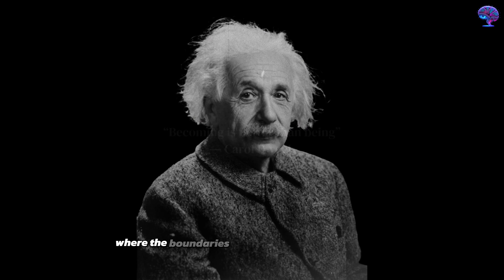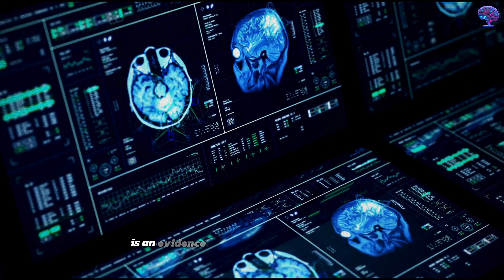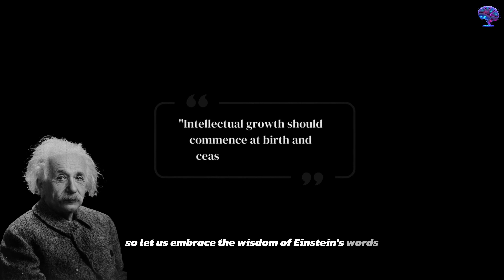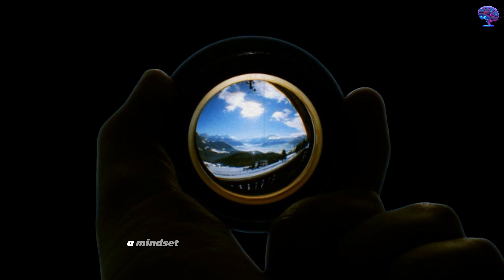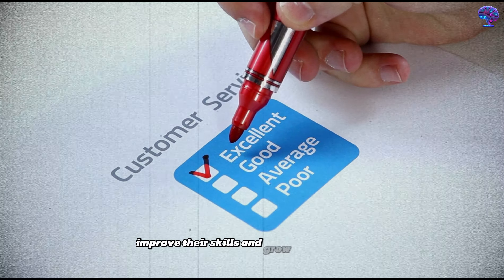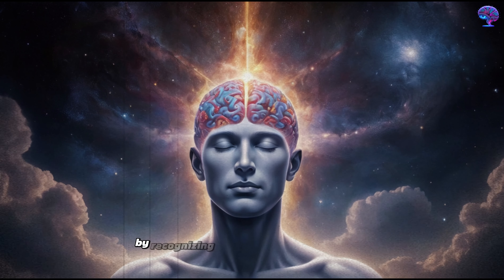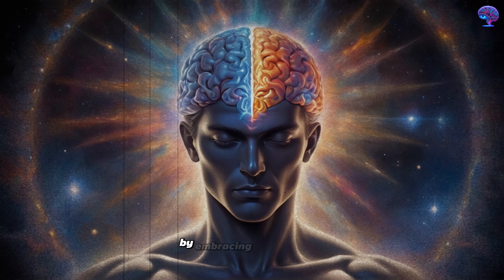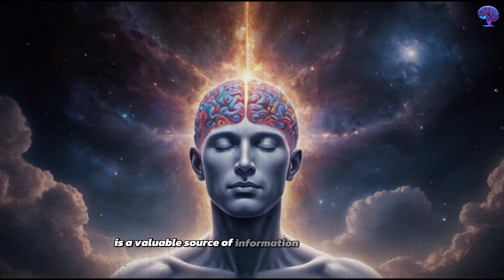Fixed Mindset vs. Growth Mindset: The Quiz That Reveals Your Thinking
Imagine a world where the boundaries of your potential are not fixed, where your success is not predetermined by your innate abilities, but rather by your mindset. I want you to think about this…, What's the first thing that comes to your mind when the topic of mindset is introduced? Do you envision a spectrum between fixed and growth, or perhaps you wonder where you fall on that continuum?Consider this: What's your mindset when you think about yourself? Do you see yourself as a work in progress, capable of growth and development, or do you believe your abilities are static, predetermined from birth? In her groundbreaking book, "Mindset: Changing the Way You Fulfill Your Potential," psychologist Carol Dweck delves deep into the concept of mindset, exploring the profound impact it has on our lives. She introduces us to the dichotomy of the fixed mindset versus the growth mindset. But what do these terms really mean? How do they shape our perception of ourselves and our abilities? And ultimately, can the way we think about ourselves dictate the course of our lives?
Join me as we explore the power of mindset, drawing insights from Dweck's seminal work and uncovering strategies to cultivate a growth mindset that will propel us towards our fullest potential.

00:00 Recap
02:16 Intro
Characteristics of Growth mindset.
02:21 The ability to embrace Lifelong learning is an evidence of possessing a growth mindset.
05:14 Believe effort leads to mastery
06:18 Believe failures are just temporary setbacks
08:57 Willingly embraces challenges
08:00 View feedback as a source of information
08:20 View others’ success as a source of inspiration
08:55 View feedback as an opportunity to learn
Characteristics of Fixed Mindset
09:29 Transition
 10:20 Believe intelligence and talent are static
10:56 Avoid challenges to avoid failure
11:33 Ignore feedback from others
12:19 Feel threatened by the success of others
13:17 Hide flaws so as not to be judged by others
14:27 Give up very easily
15:21 Outro

FEATURED CONTENT
"Developing a Wealthy Mindset"
"Unlocking Your Full Potential"
"Life Breakthrough Strategies"
"The Power of Purpose"
"Becoming the Best Version of Yourself"
"Improving Memory and Cognitive Skills"
"Wealth Creation and Building Wealth"
"Mastering Your Mindset"
"Inspirational Storytelling"
"Mental Health Awareness Tips"
"Live Your Best Life"
"Love and Relationships"
"Life Lessons for Personal Growth"